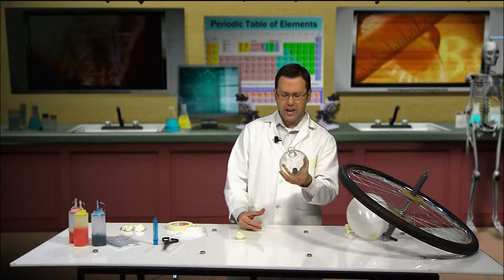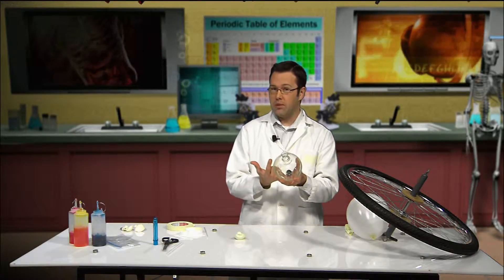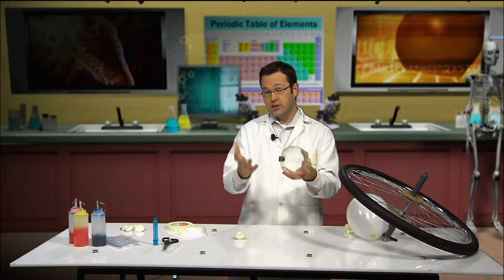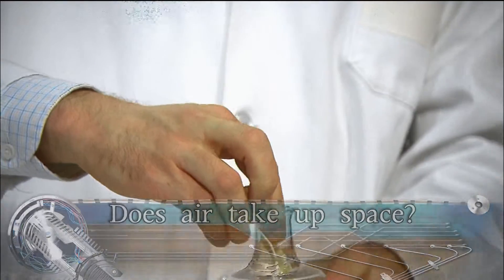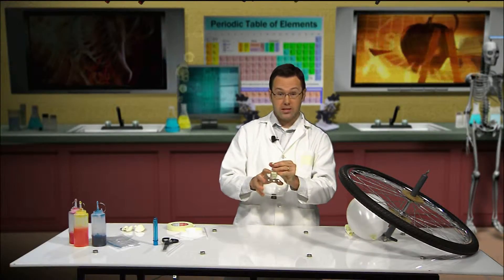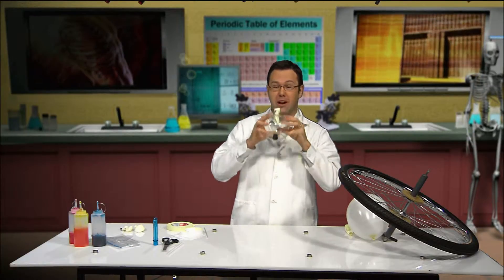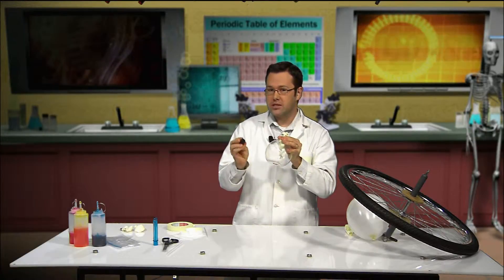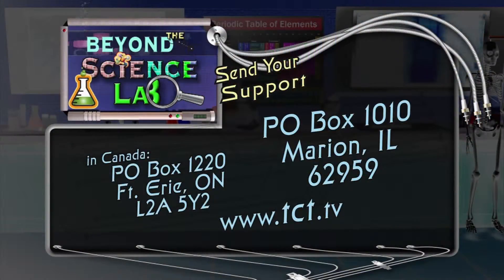Today's TCT Devotional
Twitter or search for us using @TCTTV

Tune in to the TCT Network anytime, day or night -- online, on TV, or on our FREE APP!

Watch exclusive, award winning, inspirational and faith based programs, plus top nationally recognized Christian teachers, preachers, and speakers, 24-hours a day.

Find out how to watch exclusive TCT programs in your area,

To learn about the TCT Network and our exclusive programming